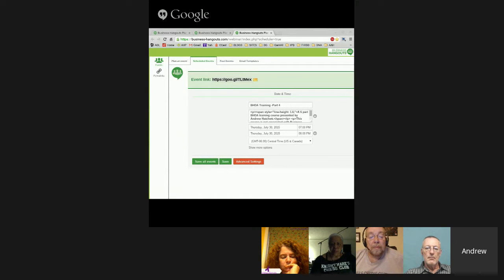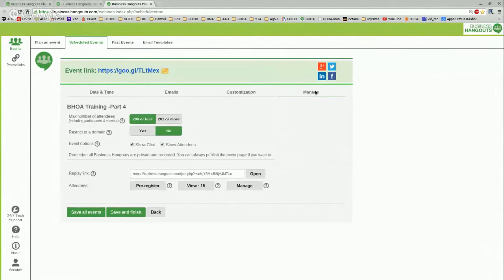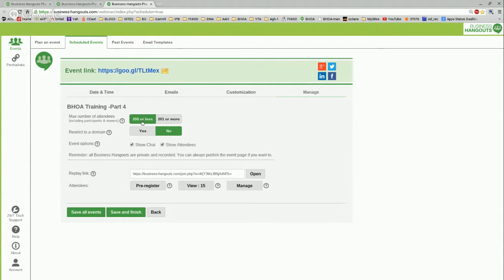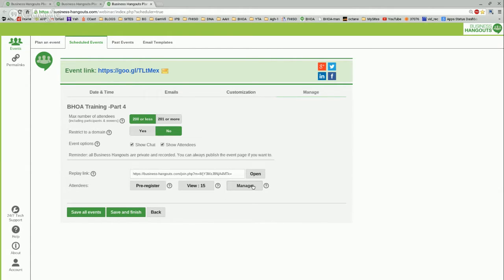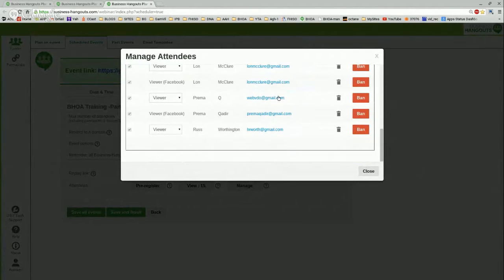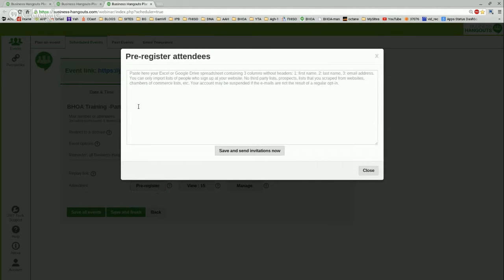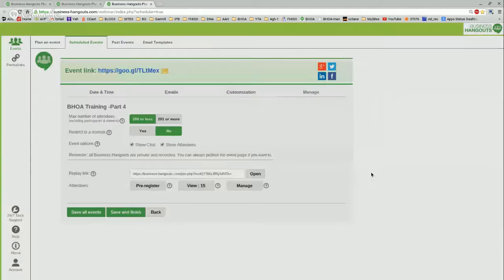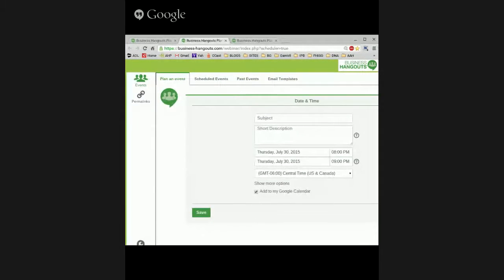BHOA Training Pt-4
Covers the Fourth Screen (Manage) of the BHOA Set Up Process